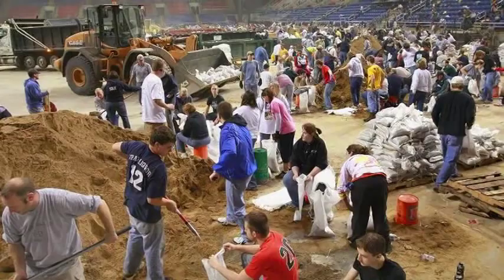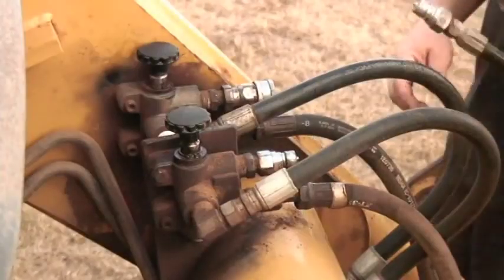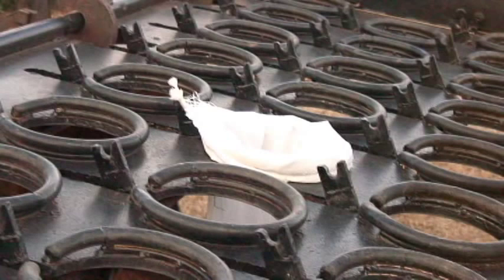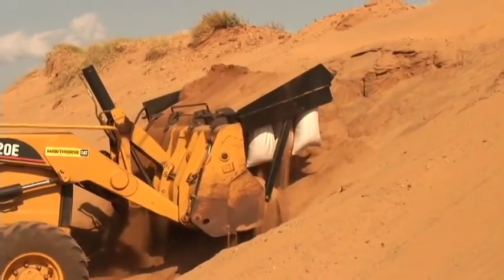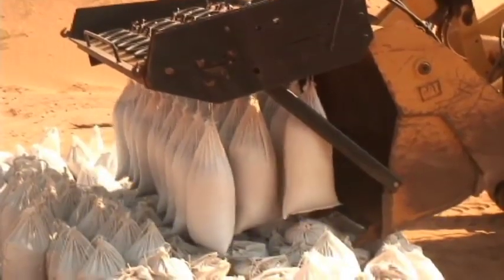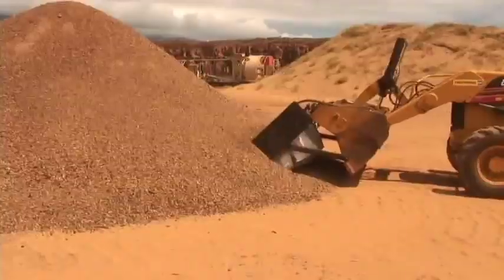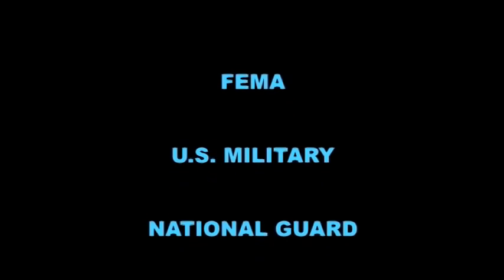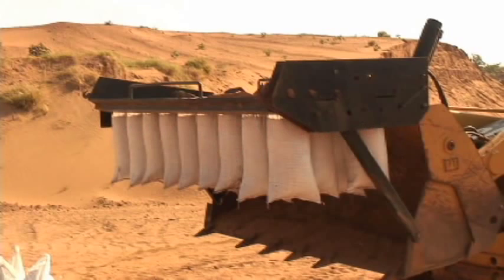Flood Control & Sandbag Filling Machine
easy convenient ecofriendly solution to slope protection embankment and other useful applications